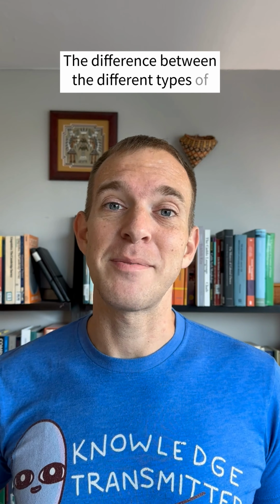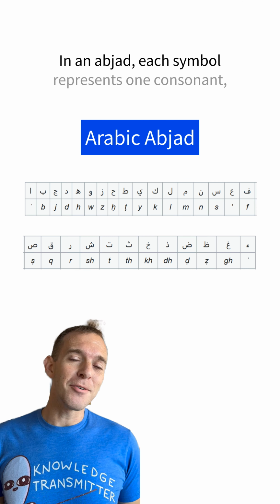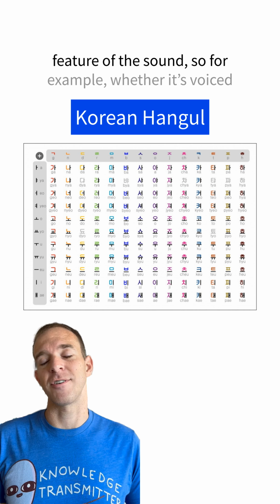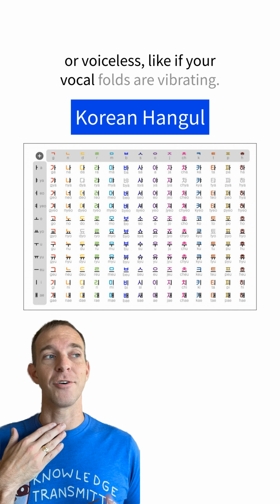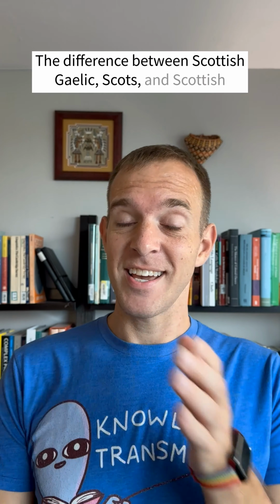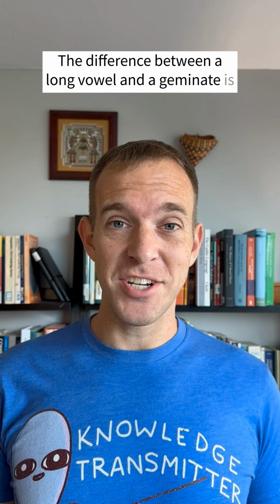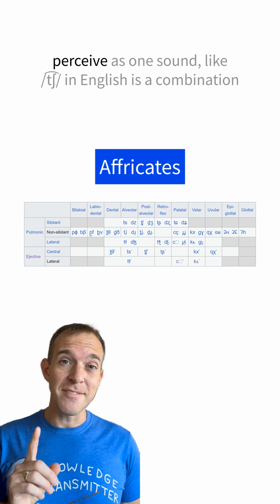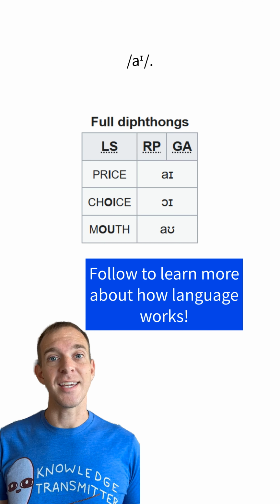Distinctions Between Things: Linguistics Edition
Like this video? Want early access to videos, bonus videos, and ad-free content? Consider becoming a Linguistic Discovery patron!